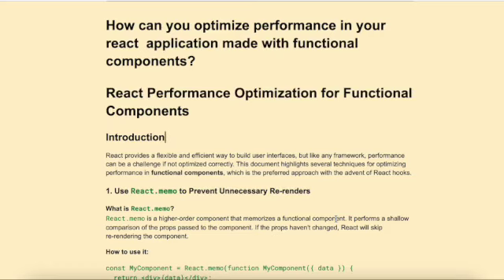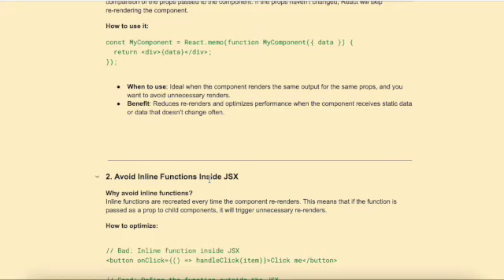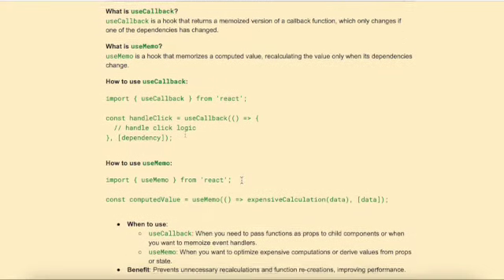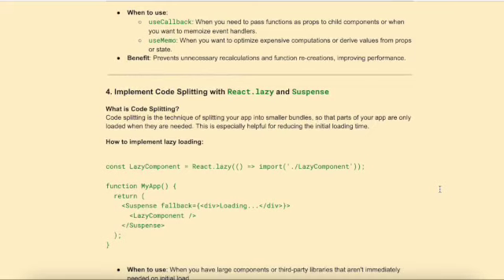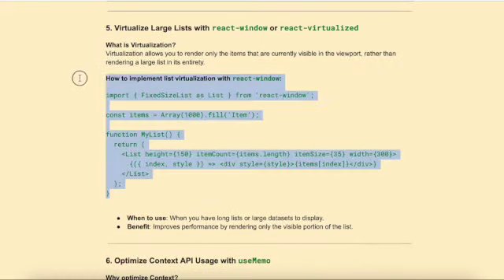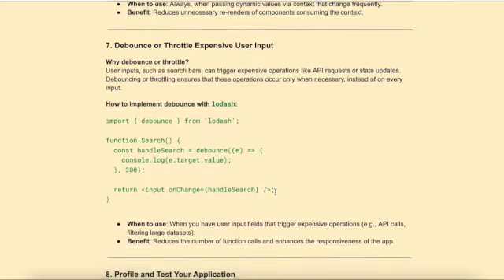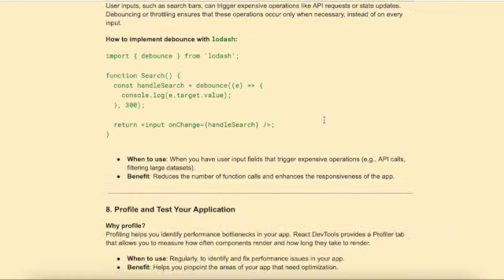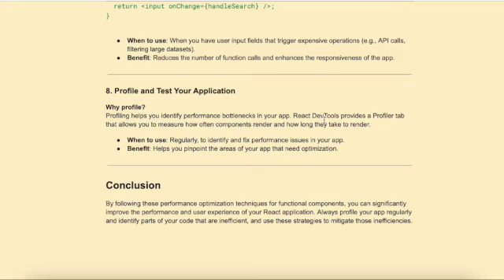How to optimize performance in react application made with functional components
in this video we have discussed techniques like React.memo, useCallback, useMemo, lazy loading, list virtualization, context optimization, debouncing user input, and profiling with React DevTools.

You can read about the same here: